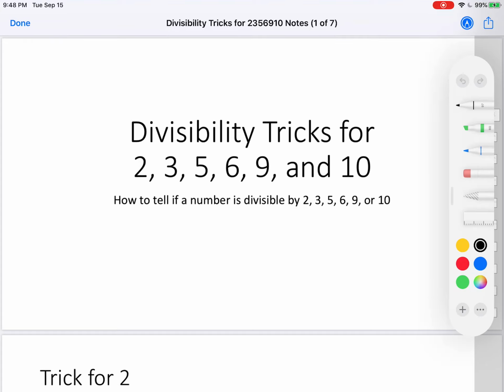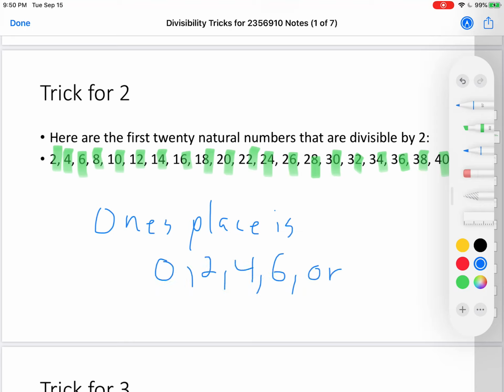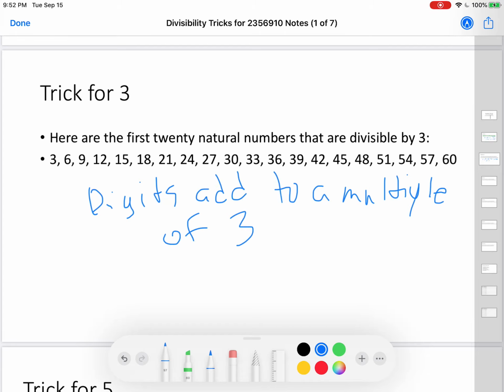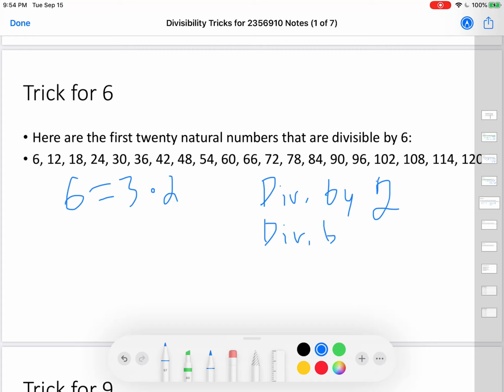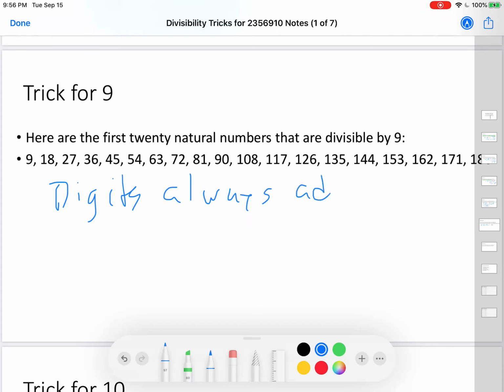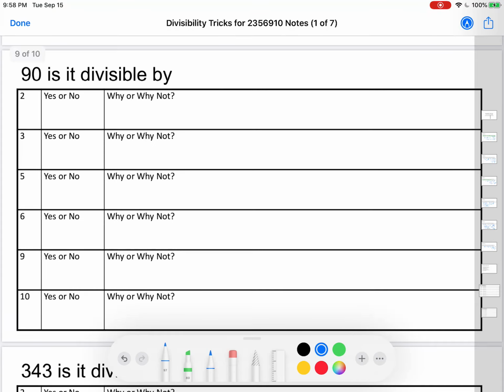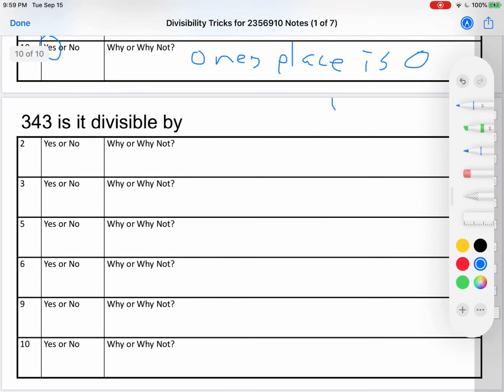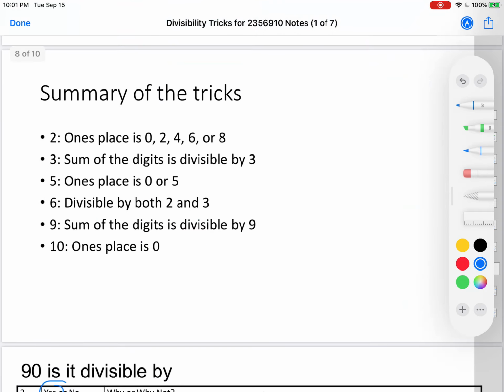Divisibility Tricks for 2, 3, 5, 6, 9, and 10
How to test a number to see if it divisible by 2, 3, 5, 6, 9, or 10